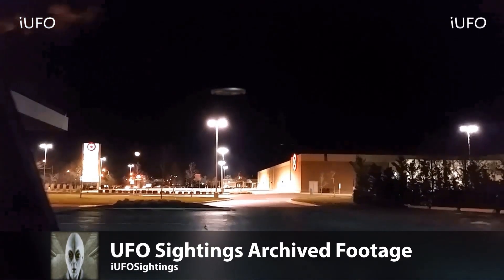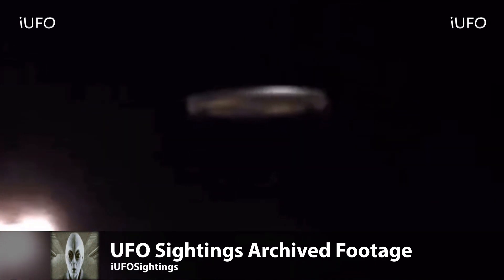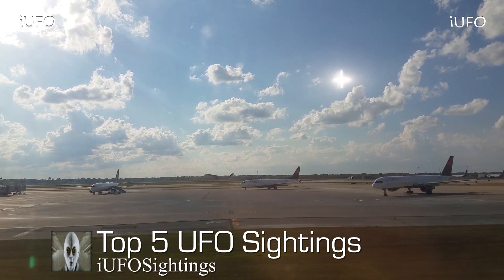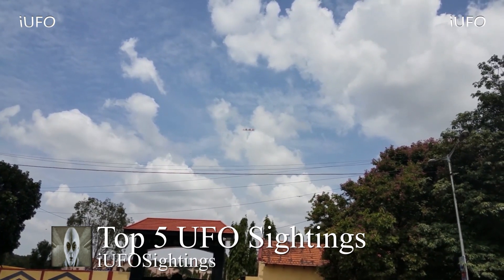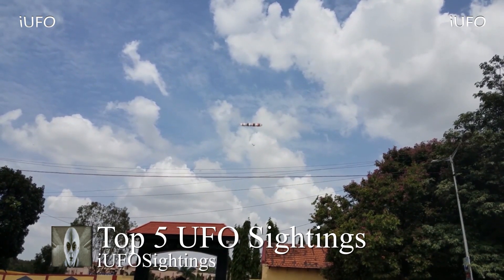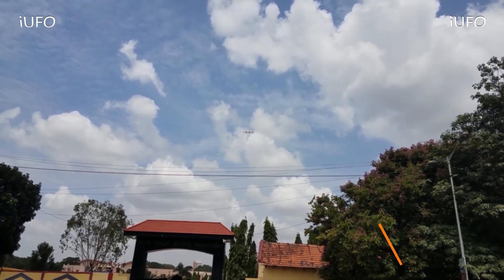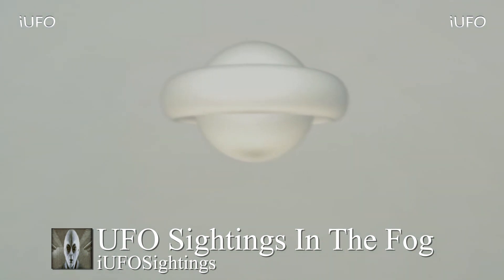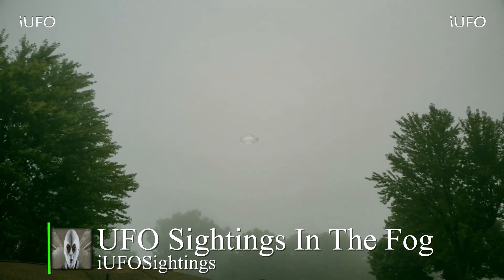UFO Sightings Must See Footage